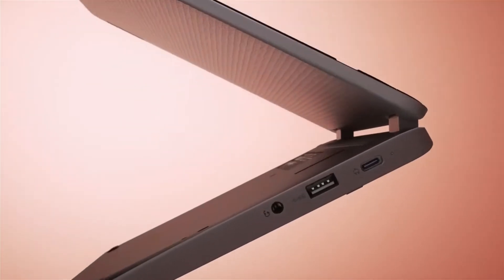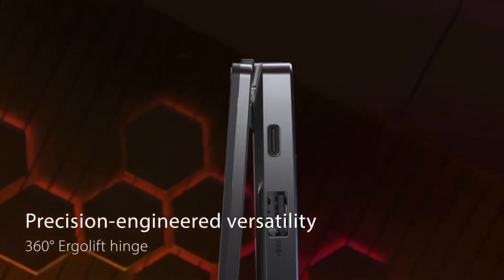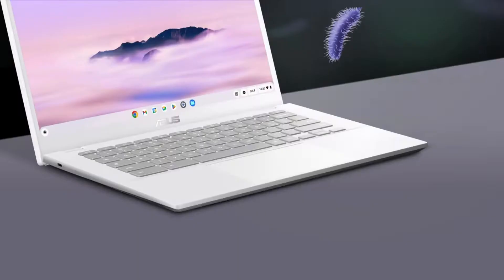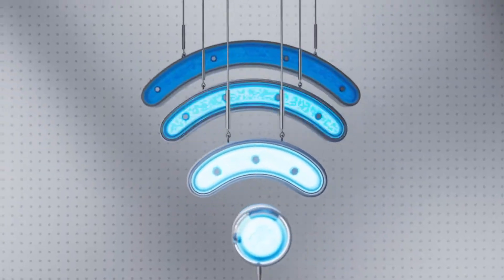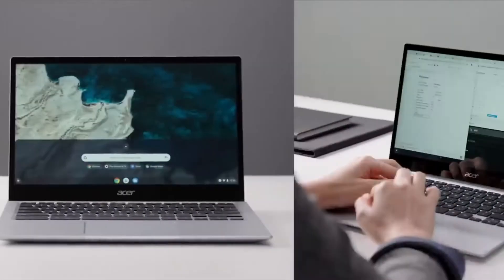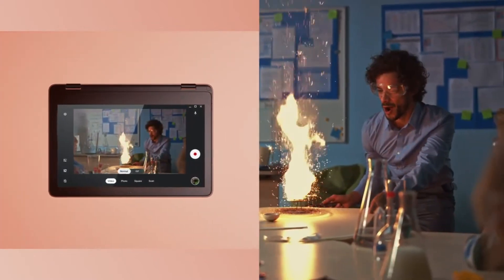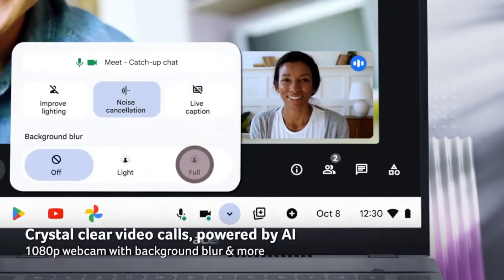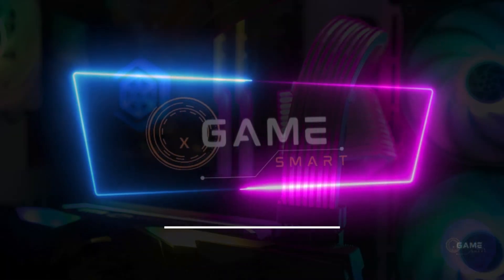TOP 5 -- Best Chromebooks of 2024: Which One is Right for You?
Watch now to find out which Chromebooks of 2024 is the best for you!

⚡️Links to the Best Chromebooks of 2024 are listed below.

#1 ASUS CX55 Flip 2
#2 ASUS Plus CX34
#3 acer Plus 515
#4 Acer Spin 513
#5 Lenovo 300e Yoga

In this video, we compare and contrast the five best Chromebooks of 2024. We'll look at their specs, features, and performance, so you can make an informed decision about which one is right for you.We'll cover the following Chromebooks:.ASUS Cloud Gaming Chromebook CX55 Flip.ASUS Chromebook Plus CX34.Acer Chromebook 515.Acer Chromebook Spin 513.Lenovo 300e Yoga Chromebook Gen 4

Because I am not sponsored, I am free to express my own thoughts and provide unbiased product reviews. From among the millions of products available, I select those that I have personally examined and found to be highly satisfactory, and which I will immediately recommend. This is how I feed my family: by making honest and helpful reviews that allow you to make informed purchasing decisions. I appreciate your help.
Hope you enjoyed my TOP 5: Best Chromebooks of 2024 📶Which One Is Right for You ? ⚡️ video